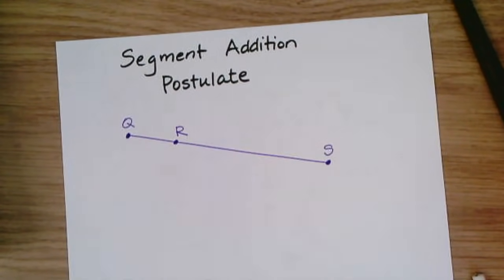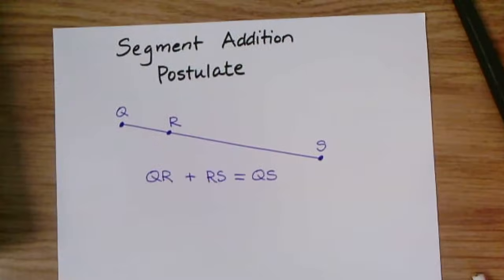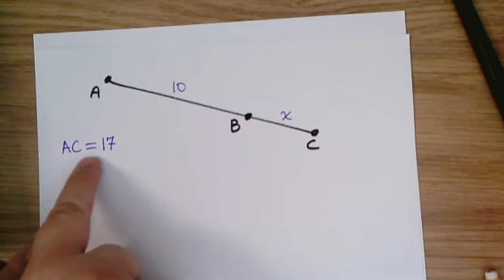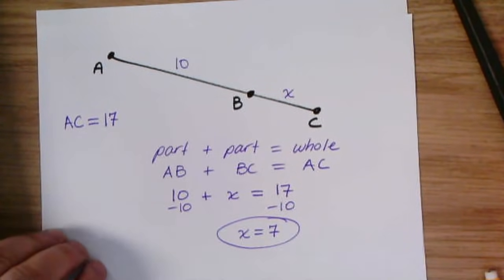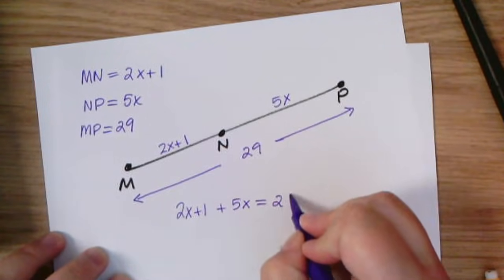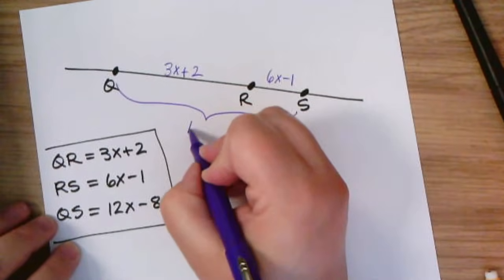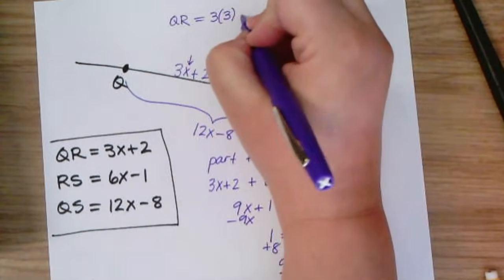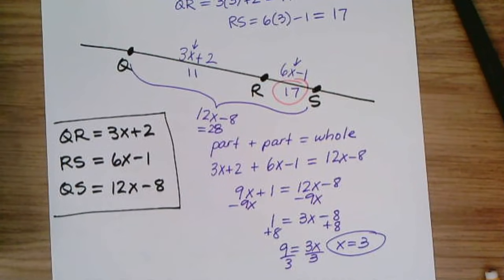Segment Addition Postulate explained with examples